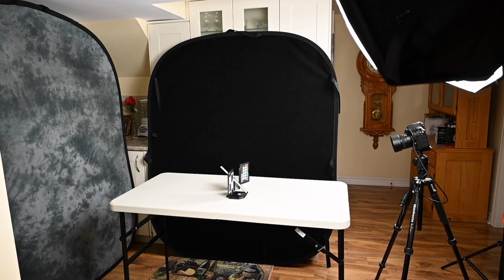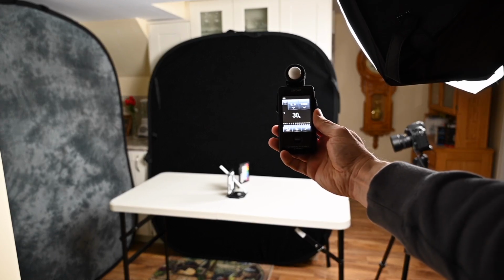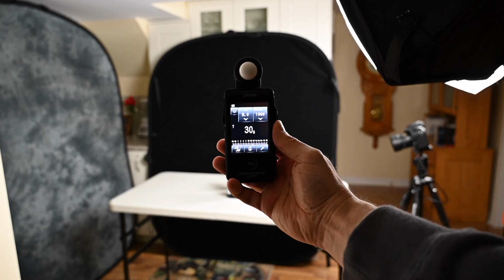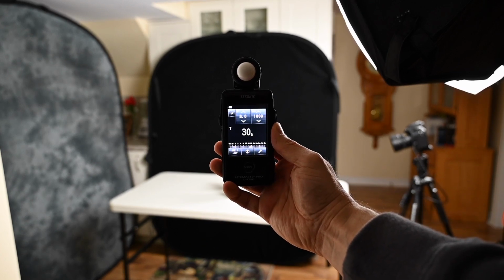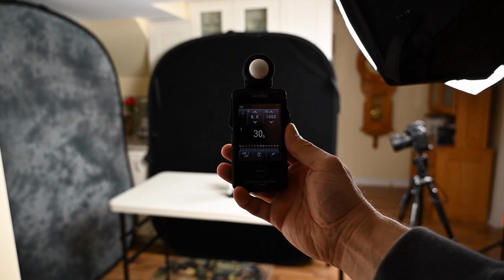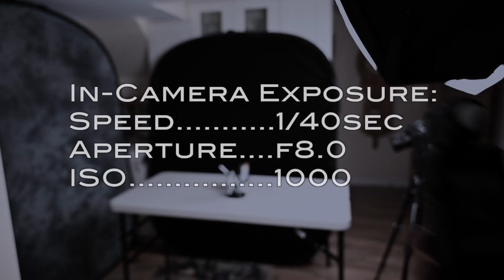Camera Basics - Aperture as an Effect - Eps 2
Building off of Episode 1 beyond the basic understanding of exposure settings this episode explores the concept of "Depth of Field" as a creative tool with a walkthrough of studio and real-world examples.